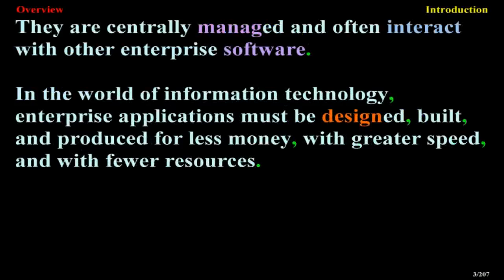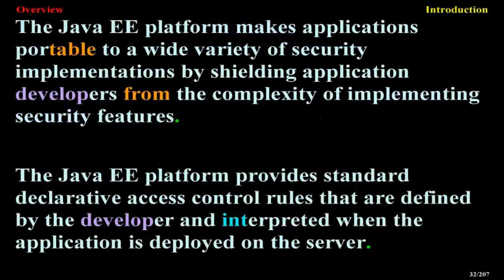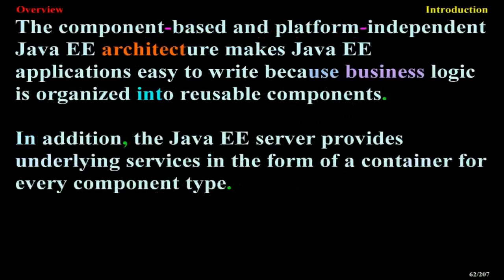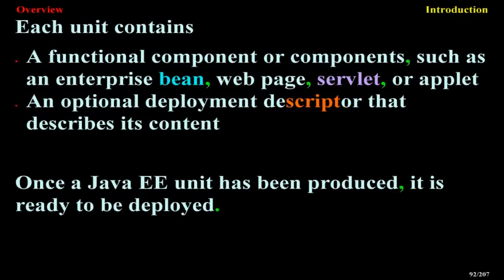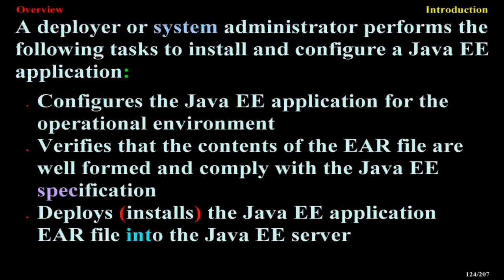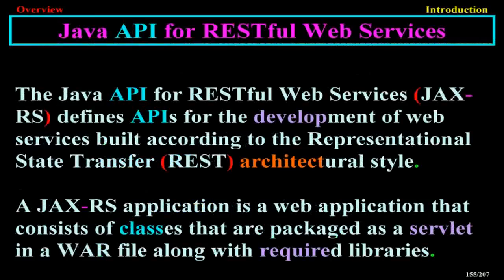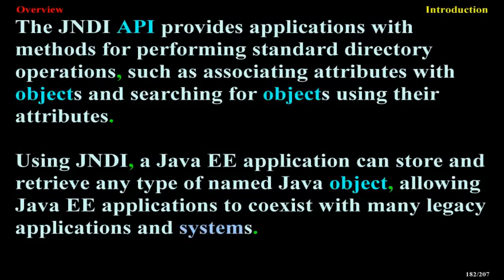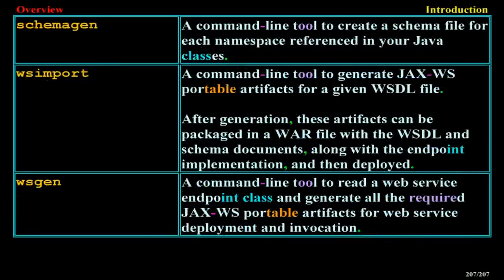Overview of Java Enterprise Edition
Overview Java Platform, Enterprise Edition 6 Tutorial